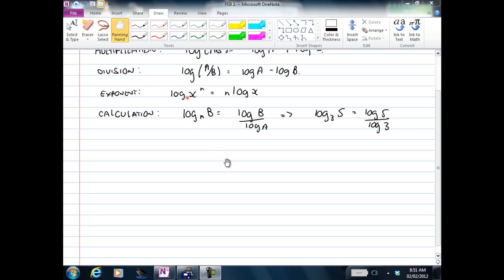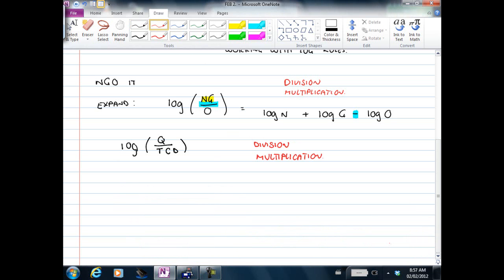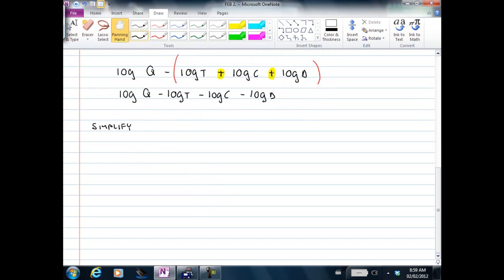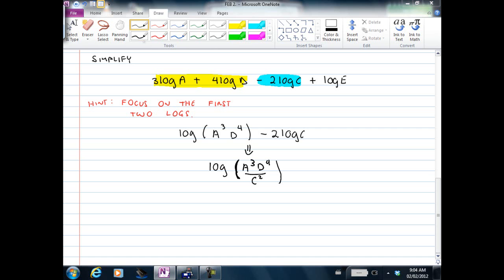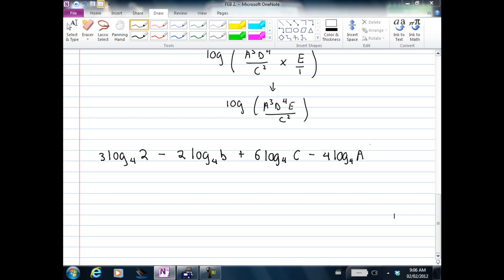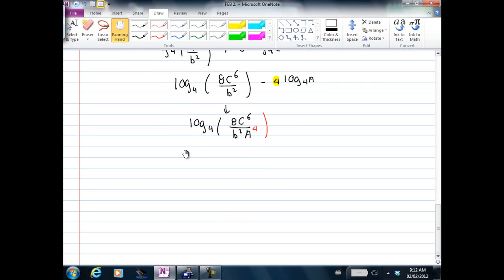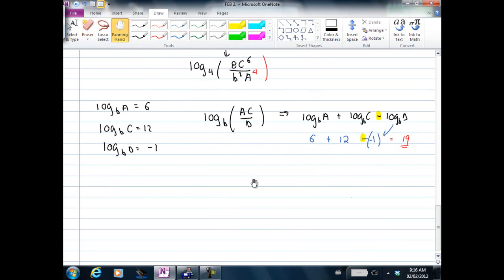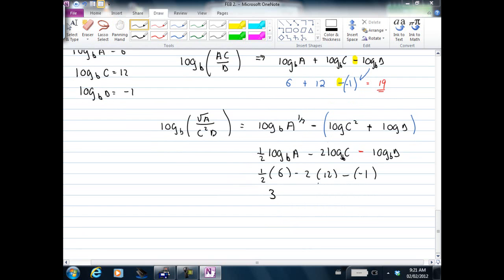Practicing Log Rules.wmv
Practicing basic log rules